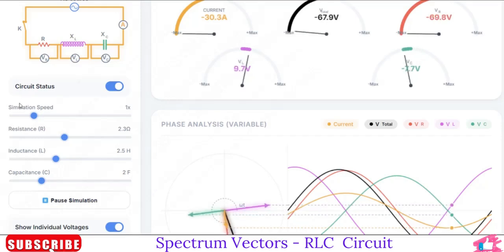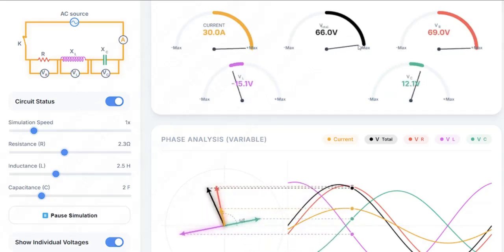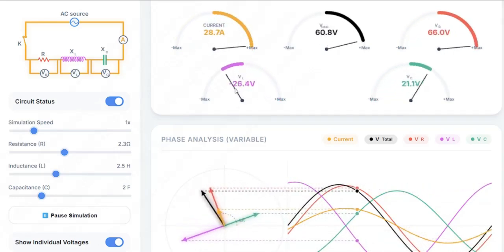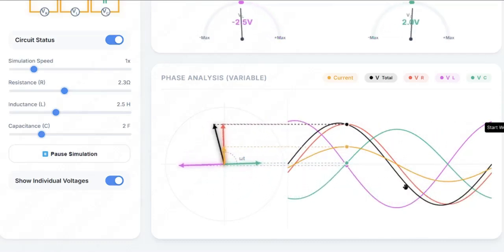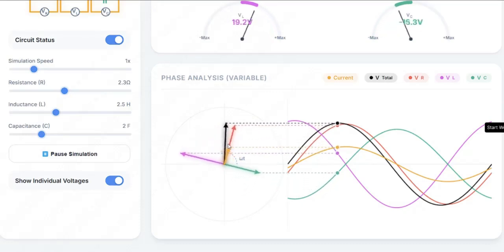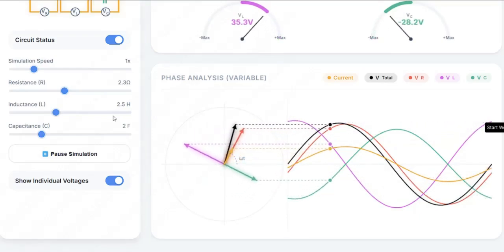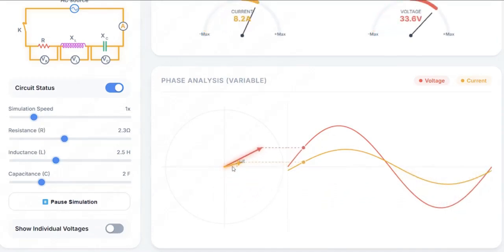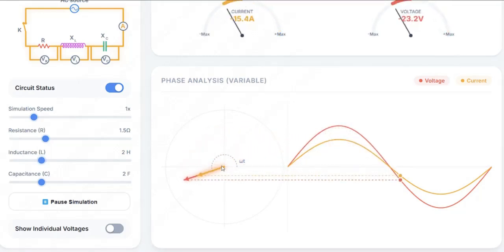What's Really Happening Inside an RLC Circuit? | Phasors - Interactive Simulation I Tamil & English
What's Really Happening Inside an RLC Circuit? | Phasors Explained with Interactive Simulations

Have you ever wondered why current sometimes leads voltage, sometimes lags behind it, and sometimes stays perfectly in phase?

In this video, we explore the inner workings of a Series RLC Circuit through interactive simulations, real-time waveform analysis, and phasor visualization. Instead of relying only on equations, we observe how resistance, inductance, and capacitance influence the behavior of alternating current in real time.

📚 Topics Covered:

• Voltage and Current Relationships in AC Circuits
• Inductive and Capacitive Reactance
• Phase Difference and Phase Angle
• Phasor Diagrams and Vector Representation
• Impedance in RLC Circuits
• Resonance and Its Significance
• Real-Time Simulation of Circuit Behavior

🎯 Ideal for:

• Physics Students
• Anyone Curious About AC Circuit Fundamentals

This video is designed to build intuition behind RLC circuits and phasor analysis through visual learning and simulation-based demonstrations.

🎬 Entirely human-created, designed, and presented.